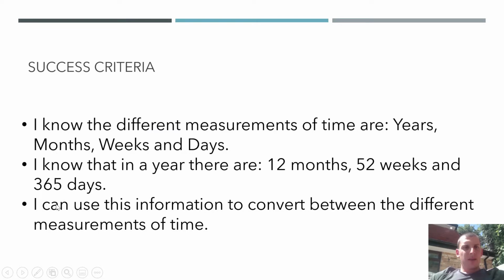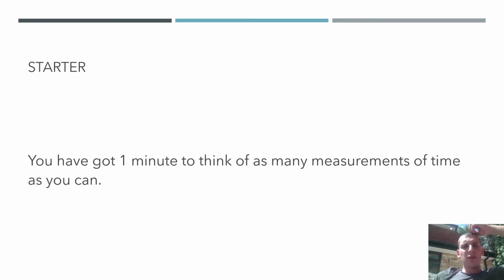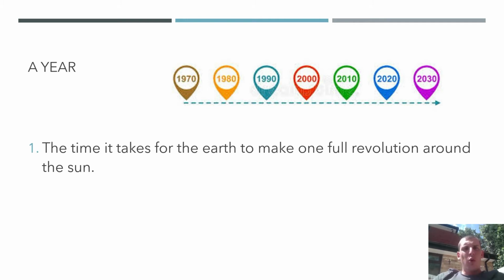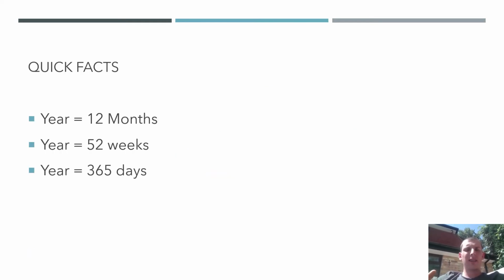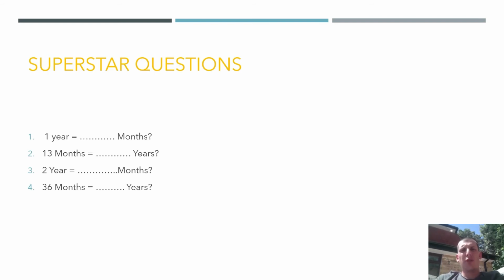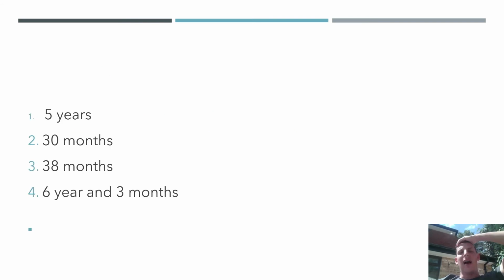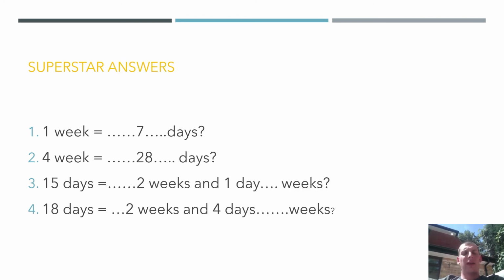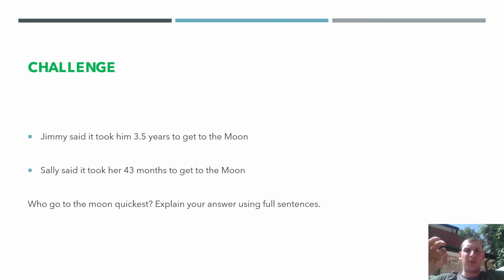01.06.20 Year 5 Maths - Time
Mr Olins is back...with a new topic about Time.